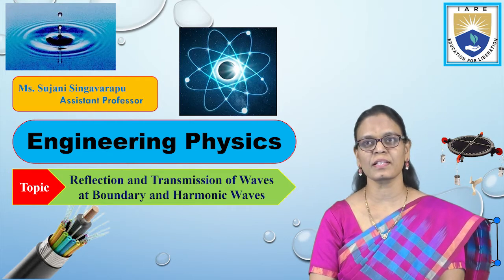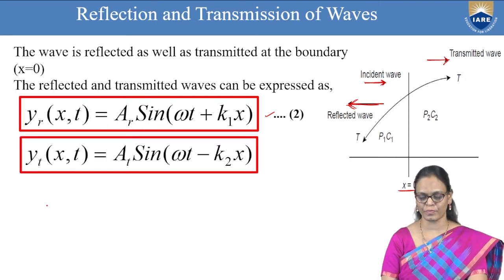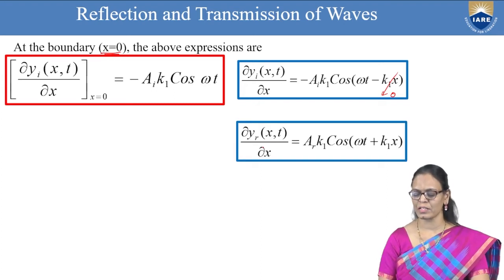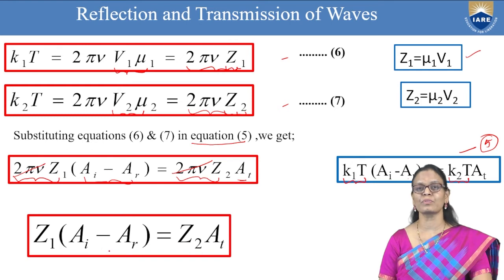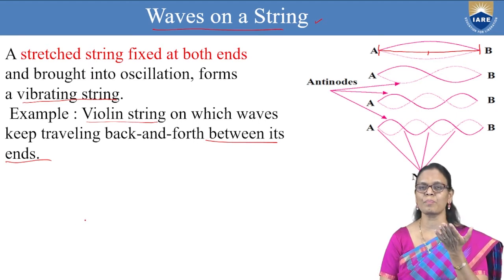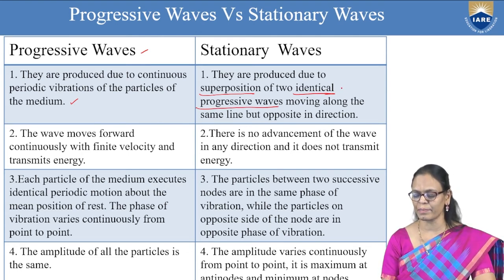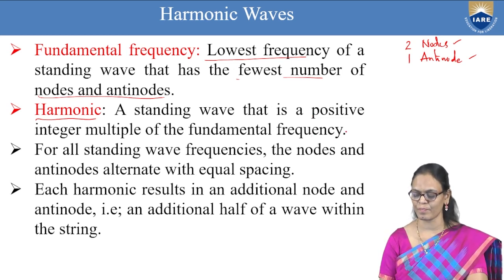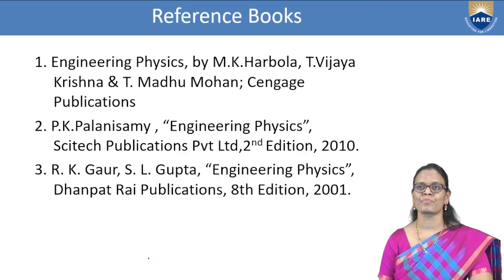Reflection and Transmission of Waves at Boundary and Harmonic Waves by Ms. Sujani Singavarapu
Reflection and Transmission of Waves at Boundary and Harmonic Waves by Ms. Sujani Singavarapu | Department of Physics | IARE

Telangana, India.